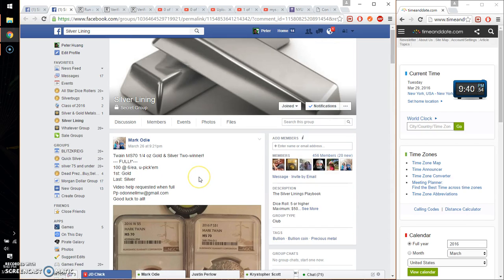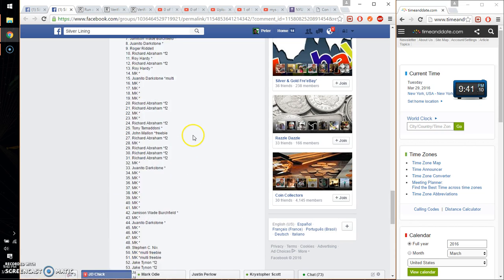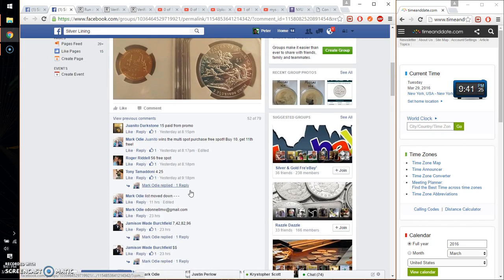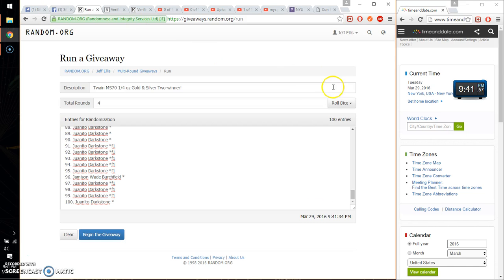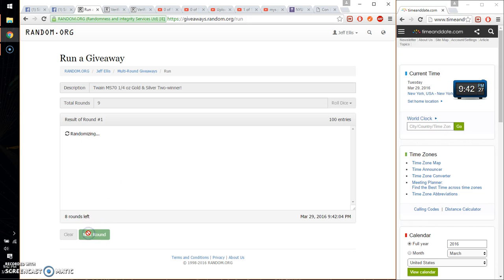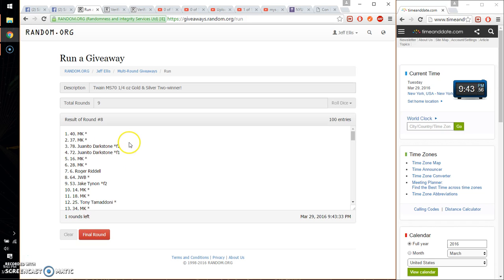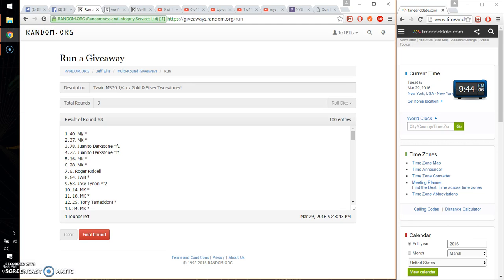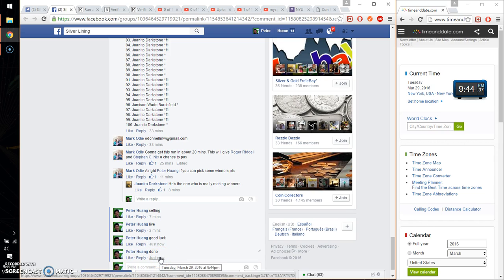mark gold silver